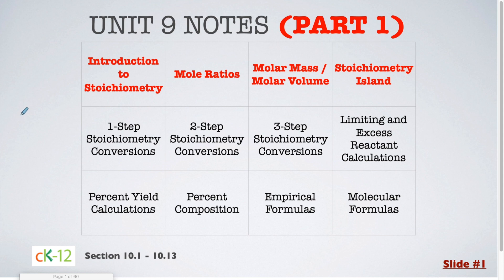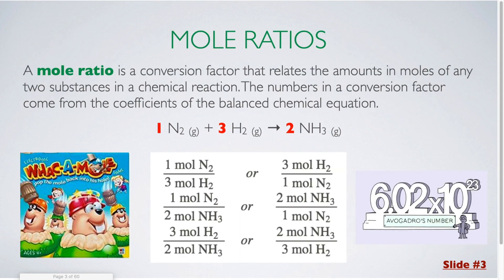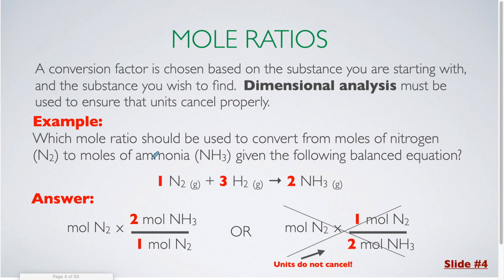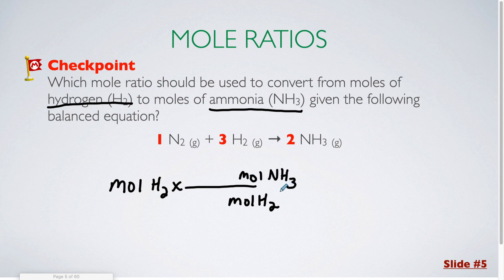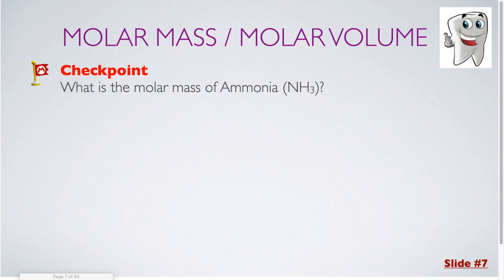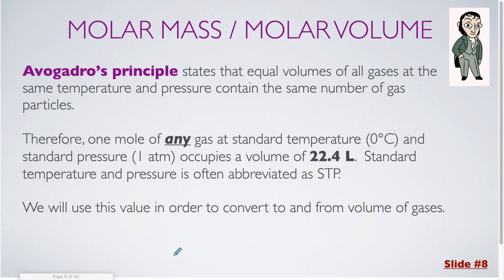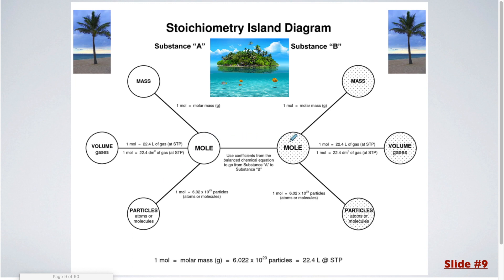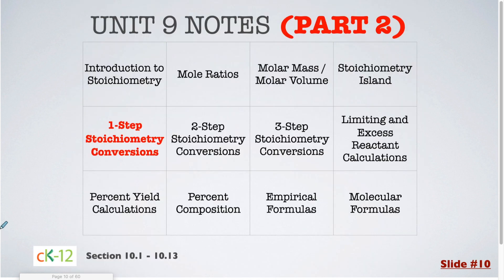Unit 9 Notes Part 1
This is part 1 of 9 for the Unit 9 notes.  Topics covered include an introduction to stoichiometry, mole ratios, molar mass and molar volume, and the use of stoichiometry island.